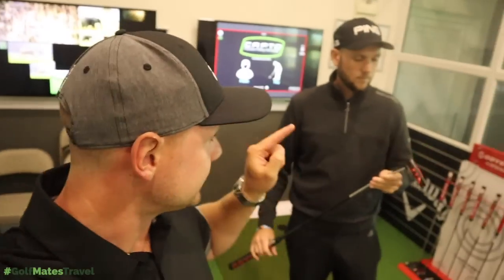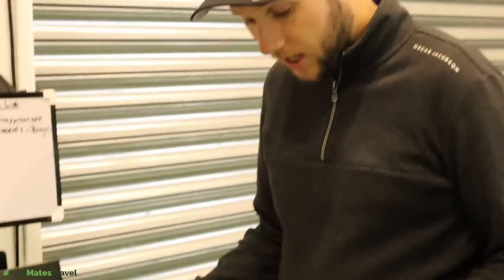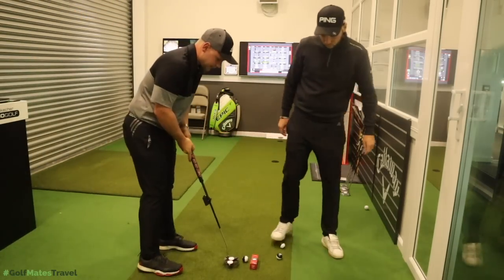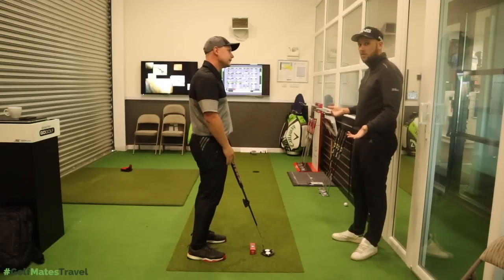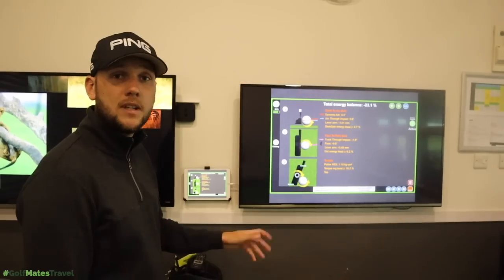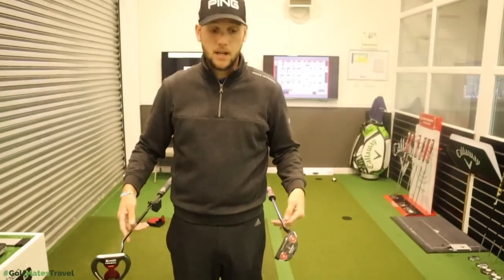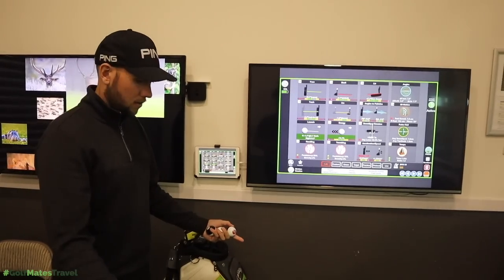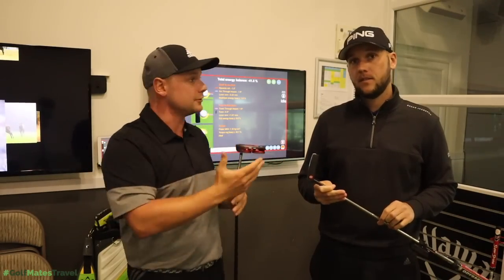THE BEST PUTTER MONEY CAN BUY... IF YOUR RUBBISH AT PUTTING?!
THE BEST PUTTER MONEY CAN BUY...  IF YOUR RUBBISH AT PUTTING?! MOST FORGIVING PUTTER MONEY CAN BUY?! in golf we always want to buy the right equipment, buy the right golf clubs for us, the best clubs to suit our game. so we make sure that if we are a high handicap golfer we buy the most forgiving driver, we make sure we get fitted into the best irons for us. This is all in an attempt to make golf easier, lower our scores and potentially reduce your handicap from a high handicap, to a mid handicap, to maybe even a low handicap. But we never talk forgiveness in putters... so in this video I talk you through what I think is the most forgiving putter ever, what makes golf clubs forgiving or not, and even test it against a more traditional putter... lets do it... and lets do it now!